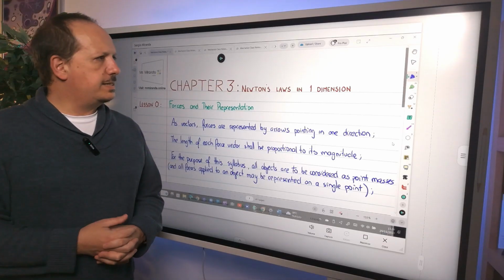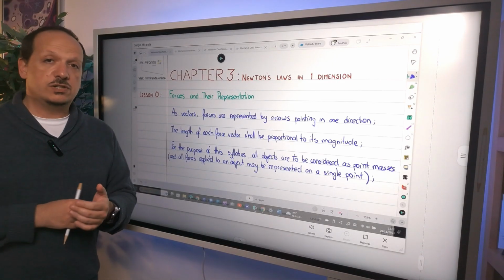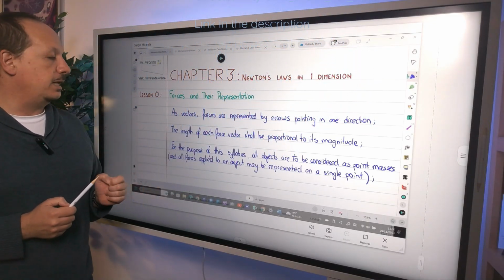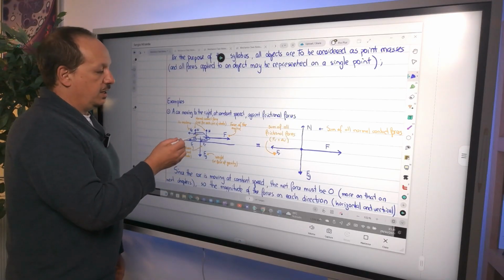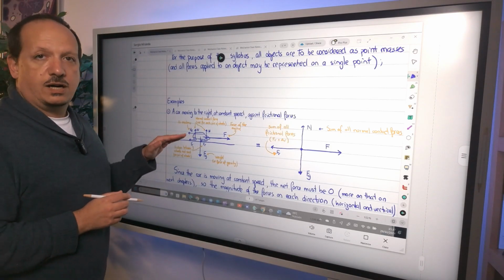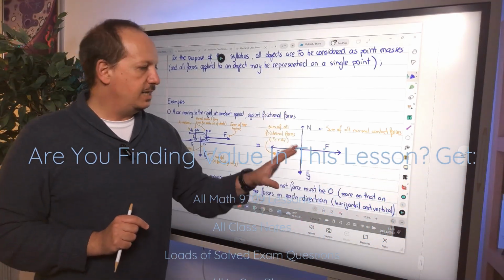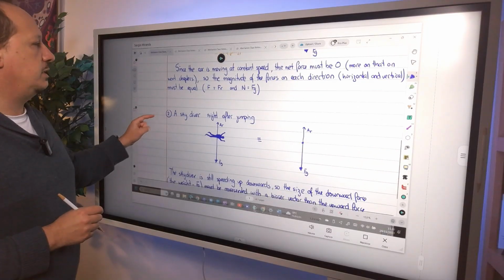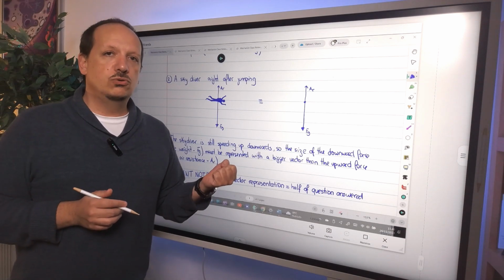CAIE A-Level Mathematics 9709 | Vector Decomposition Explained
In this lesson, you'll learn CAIE A-Level 9709 Mathematics Mechanics Vector Decomposition step-by-step.

Here's what you'll learn:
• How to decompose vectors
• How to add and subtract vectors